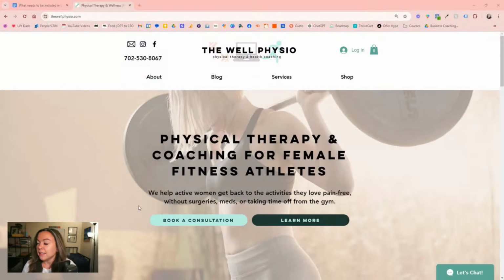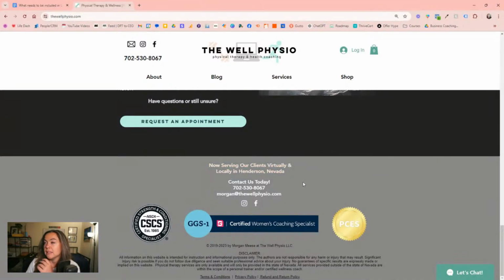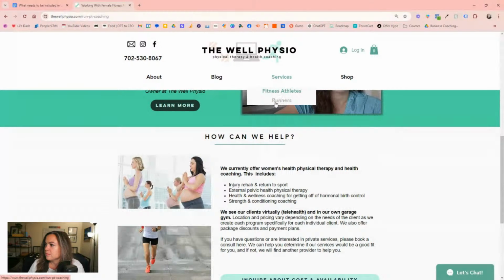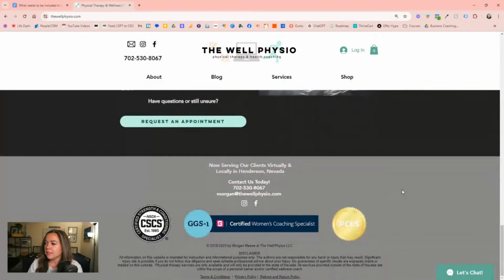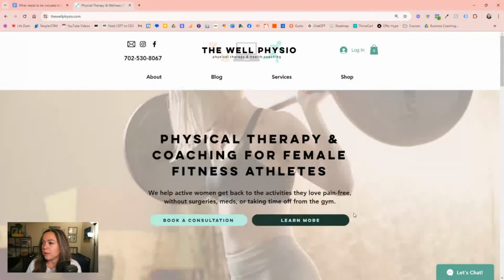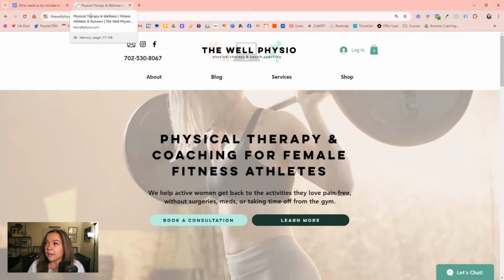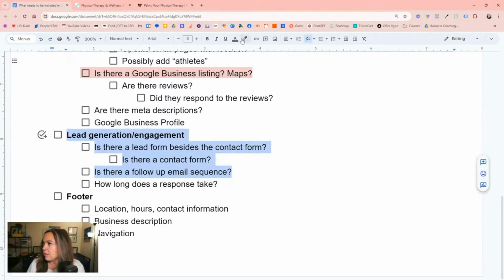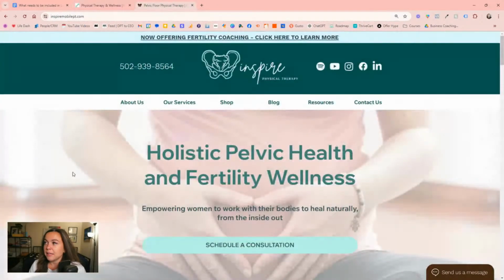Watch Me Roast My Own Physical Therapy Practice Website | Contentception 2024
We are covering all of the basics things you should include on your cash based practice website (checklist included).

Morgan Meese, the founder of a successful out-of-network physical therapy practice, has transformed her expertise into a role as a dedicated business and marketing coach. Specializing in cash pay physical therapy, Morgan owns a digital business where she collaborates with fellow clinicians, guiding them in launching and expanding their own cash-based solo practices. Her coaching extends to helping new business owners navigate the complexities of owning a physical therapy practice, incorporating elements like mobile physical therapy and telehealth. Morgan's unique approach incorporates niche marketing strategies, addressing the specific needs of clinicians and entrepreneurs. Join Morgan on her journey of empowering women entrepreneurs, physical therapists and healthcare providers, combating burnout, and building a thriving business so you never have to go back to the clinic again.

Apply for the DPT to CEO 1:1 Coaching Program with Morgan

Just getting started? The Therapy Business Basics Mini Course is the place to start!